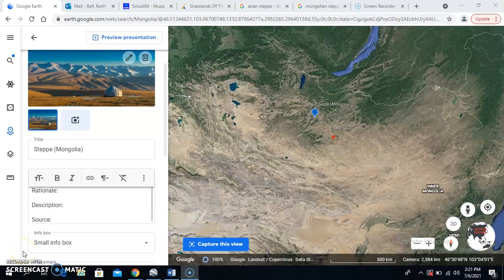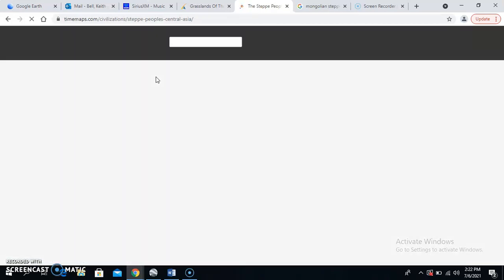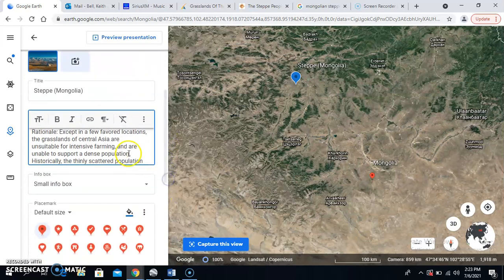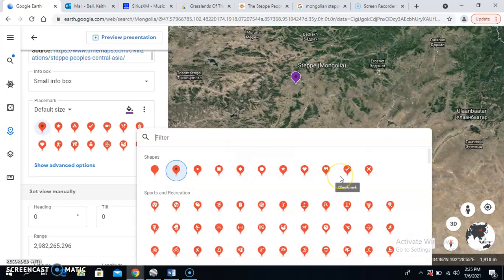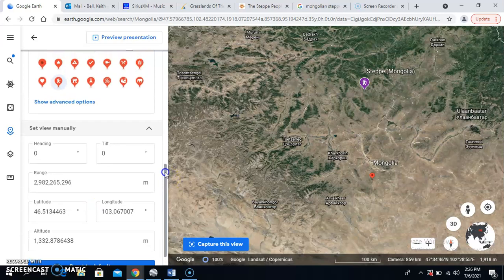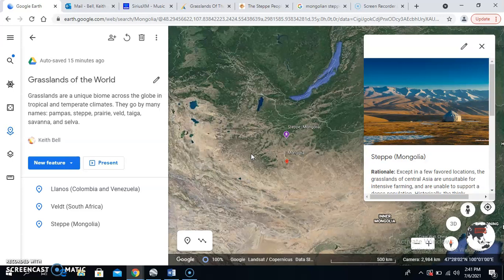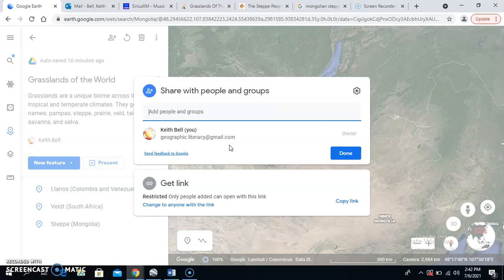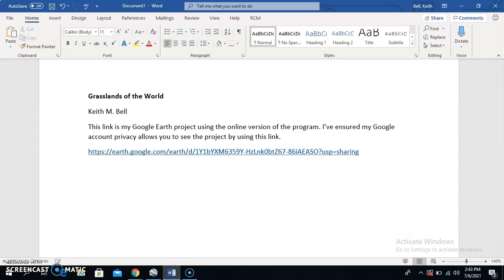Google Earth Online Tutorial [2 of 2]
This tutorial video is published to help students with computer hardware issues using the desktop version of Google Earth. It is essentially a new way to satisfy the Dropbox assignment.